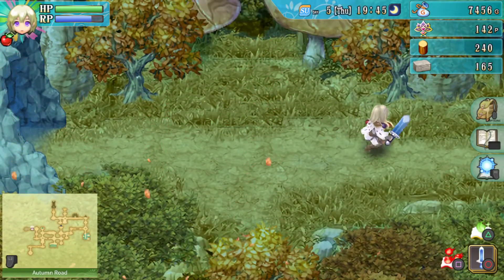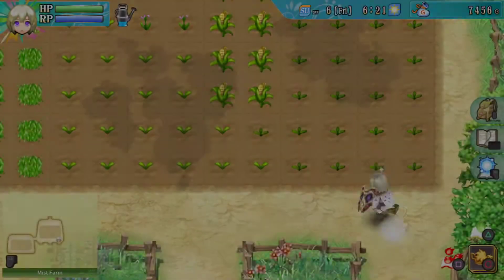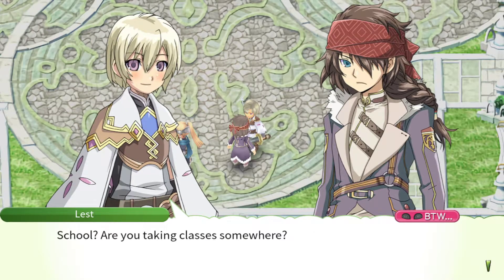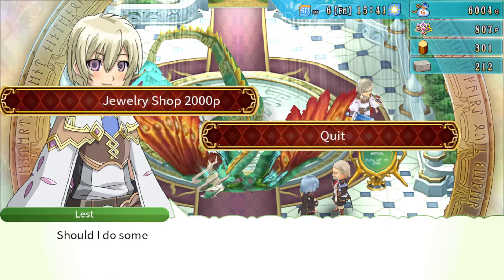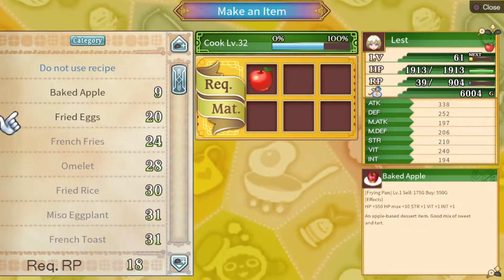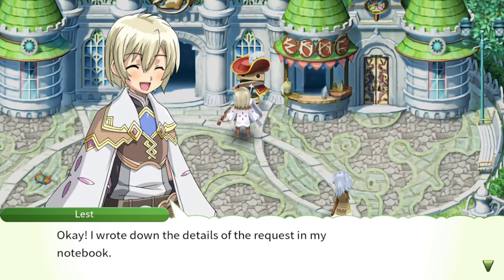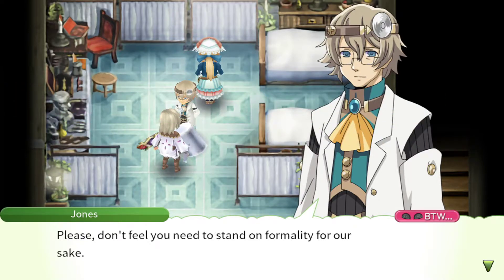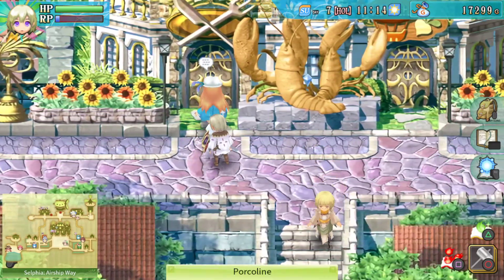Let's Play Rune Factory 4 Special Part 21 - Callback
We make some final preparations and get the key item we need!